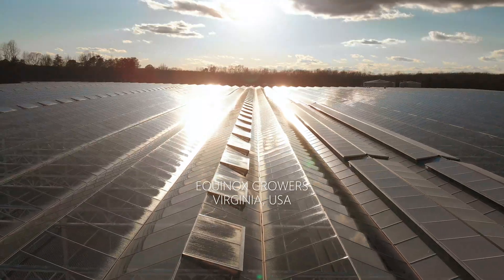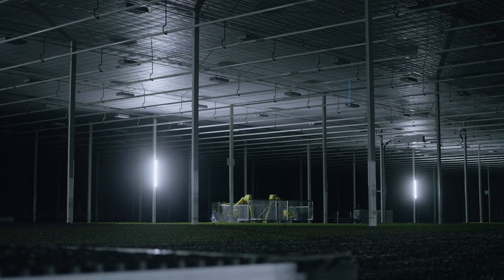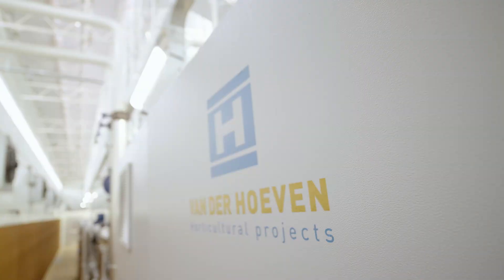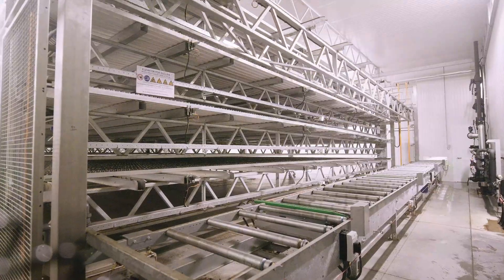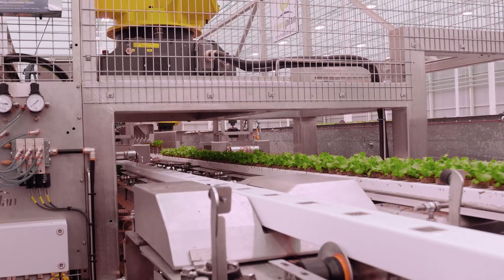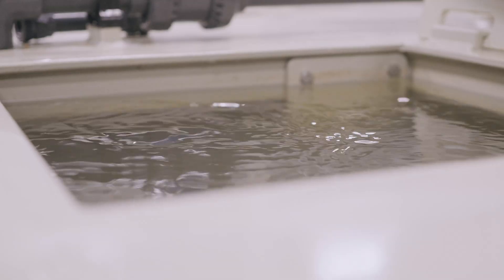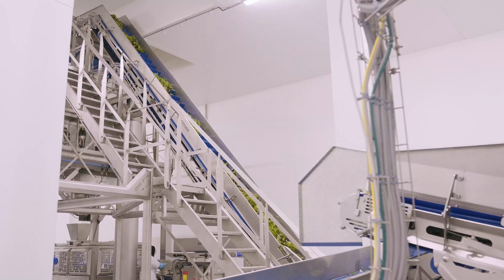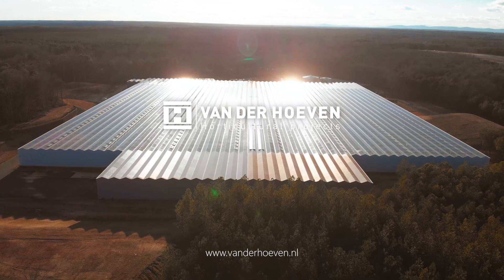Showcase Equinox Growers | Van der Hoeven Horticultural Projects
Automated, state-of-the-art greenhouse in Virginia, USA.
Situated on a 61-acre site, this state-of-the-art semi-closed greenhouse is fully dedicated to the production of leafy greens. With complete automation from seeding to packaging, the facility ranks among the most advanced in the world.

The production area features cutting-edge technologies for:
- Automated seeding, transplanting, and harvesting
- Advanced climate control
- Efficient processing and packaging

This approach ensures a consistent, year-round supply of fresh, high-quality leafy greens, while significantly reducing labor requirements and maximizing efficiency.

A Partnership for the Future
Van der Hoeven remains committed to supporting Equinox Growers with ongoing operational guidance and optimization, helping to ensure long-term sustainability and profitability.

Watch the video to discover how technology, innovation and sustainability come together in this unique showcase of the future of food production.